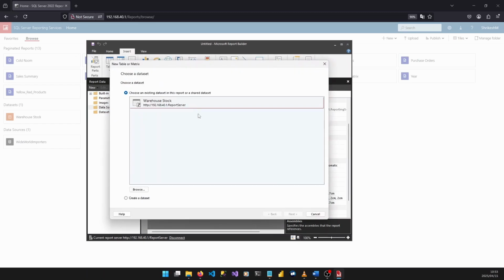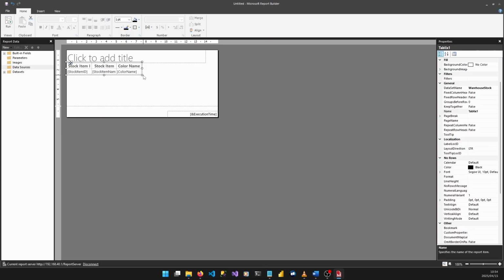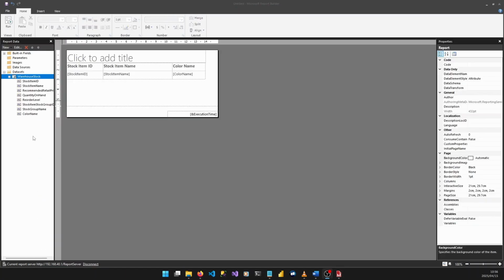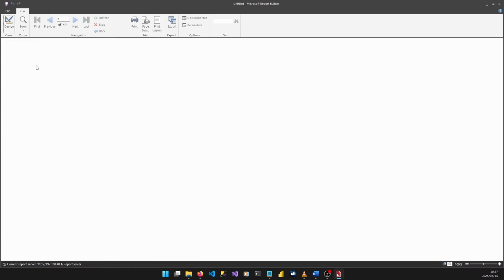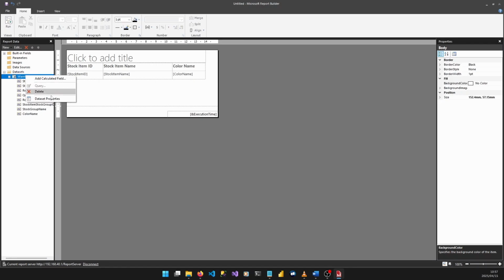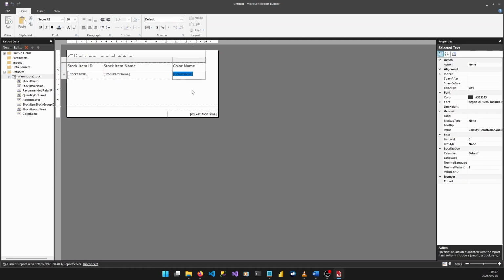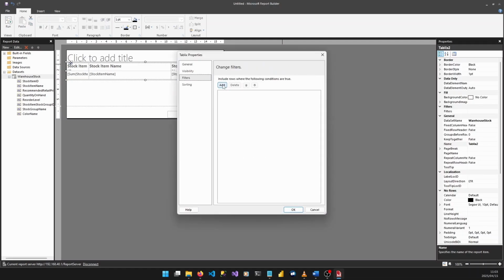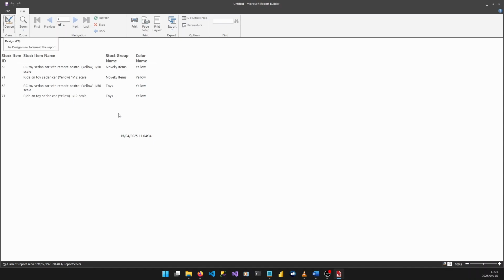Filtering Data When Creating a Report In SSRS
Welcome People, Bots & Algo’s of THE INTERWEBS. This is the Thursday Edition of The Analyst.